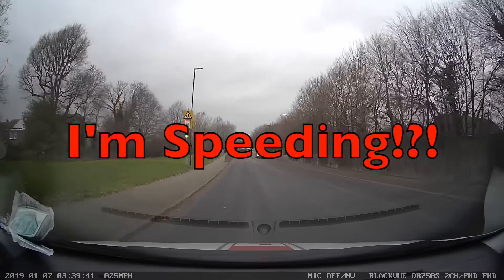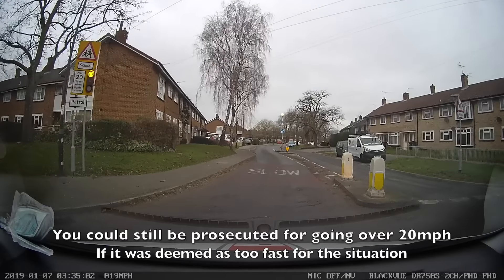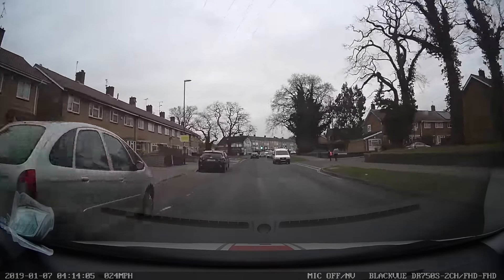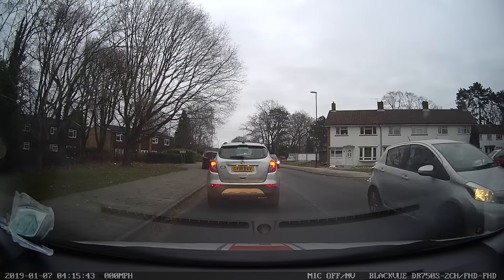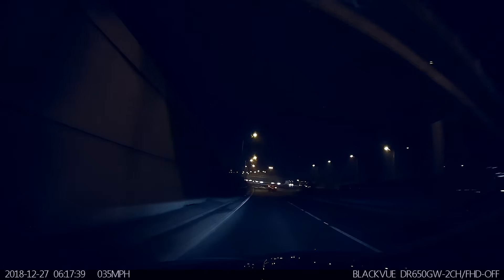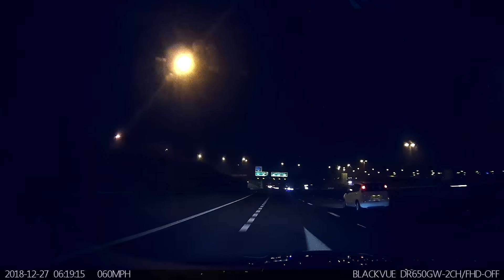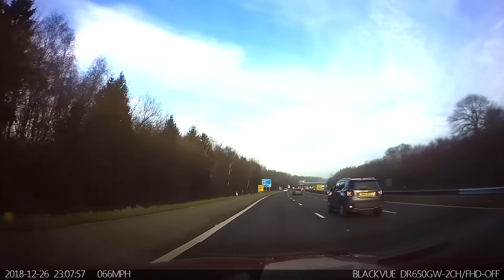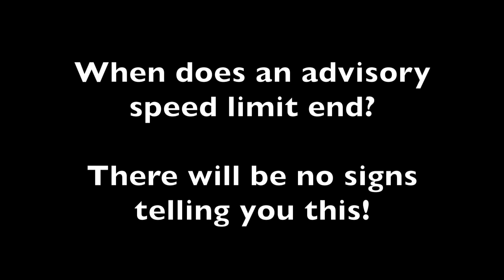Advisory Speed Limits - Motorway signs say 40mph, can I exceed this?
Advisory Speed Limits - Motorway sign, loose road surface, school signs?

Are advisory speed limits enforceable?

What are advisory speed limits and how should you to react to them?,

There are four main advisory speed limits;

- Outside schools with signs reading "Max speed 20 when lights show"
- Bends, with a warning signs for the bend and plate below  reading "Max speed 20"
- On the motorway gantry's
- When roads have recently been relaid and there are loose stones, signs will say "skid risk, max speed 20"

Do you need to take note of these signs? Will you get fined for going over an 'advisory speed limit'? Will you fail your driving test for ignoring these signs?

Please be advised even though advisory speed limits are not a law, if you fail to take note of them and go over them you could still be protected in court if it was found you were driving too fast for the circumstances, which is discretionary, therefore it is ultimately down the to individual driver to assess the individual circumstances to decide if the advice should be followed or not.